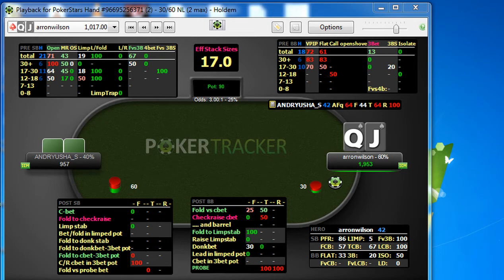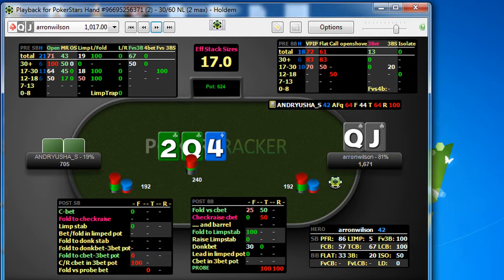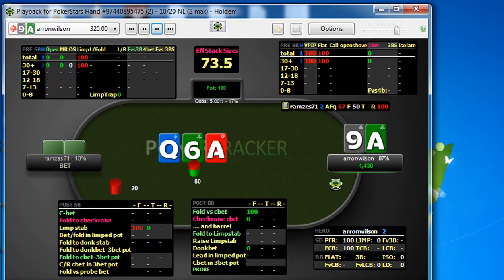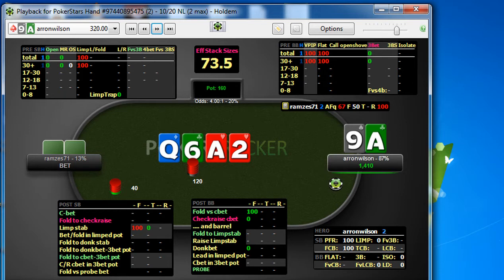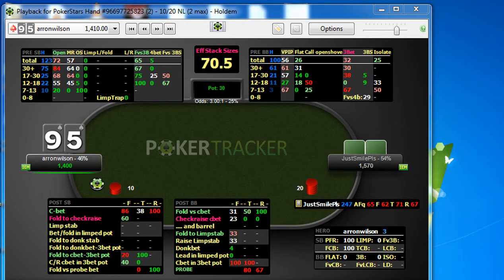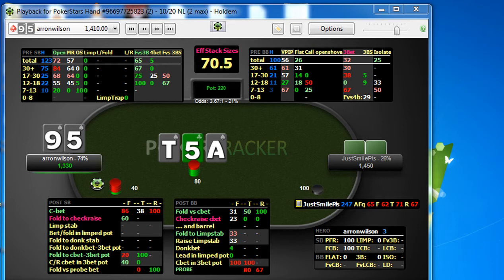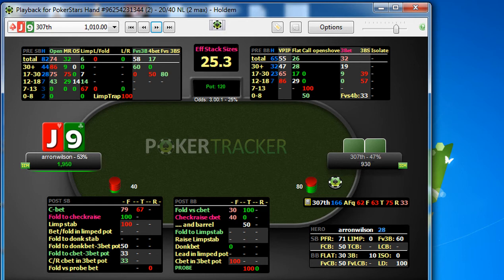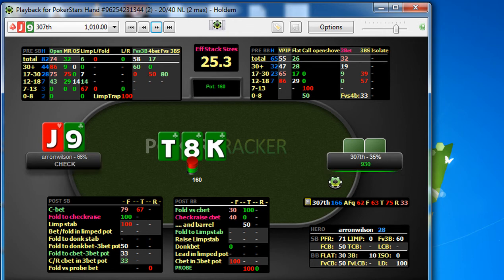arronwilson Turbo Speed HU Hands #2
arronwilson of reviews a variety of interesting turbo speed HUSNG hands in this video.